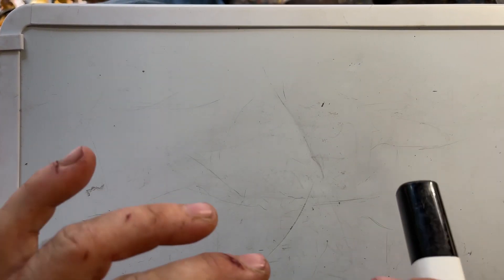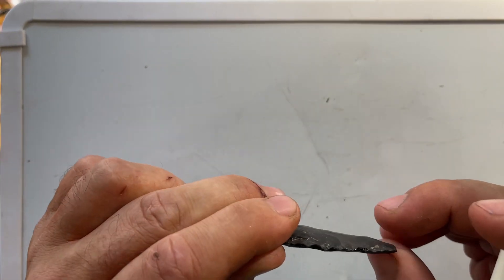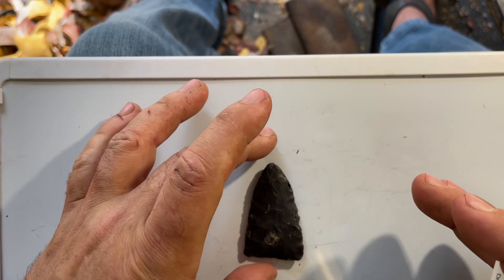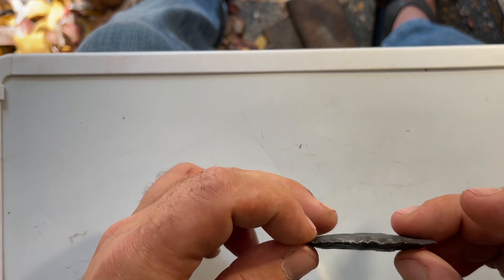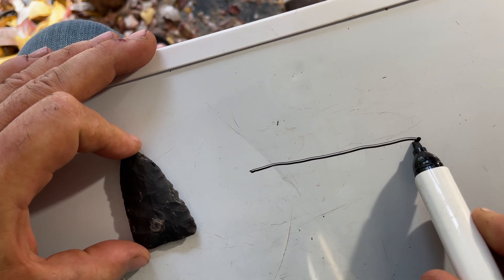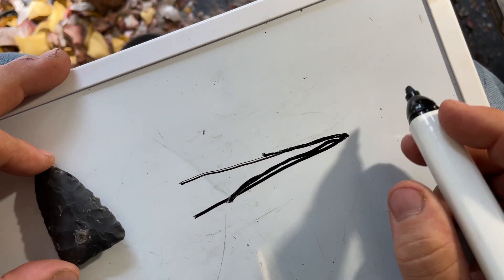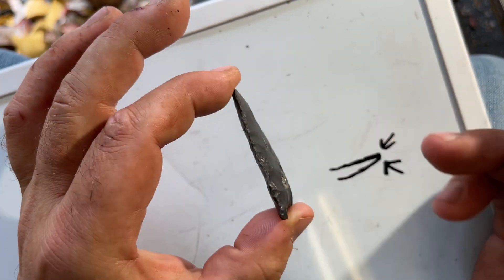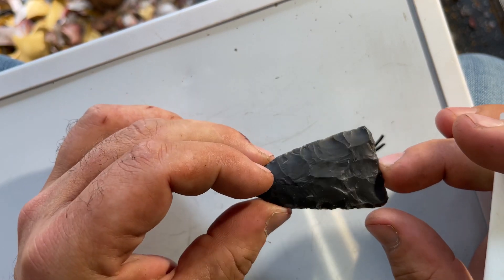Let’s talk edges!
Flint knapping